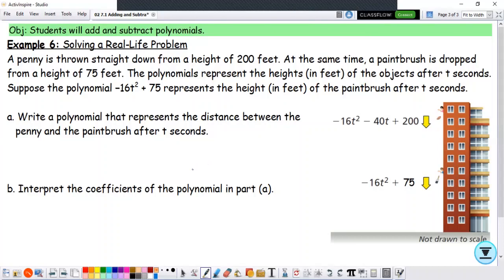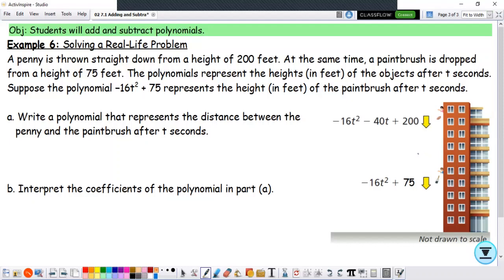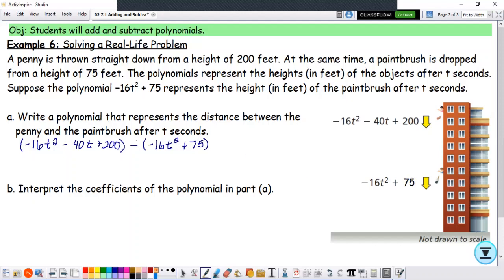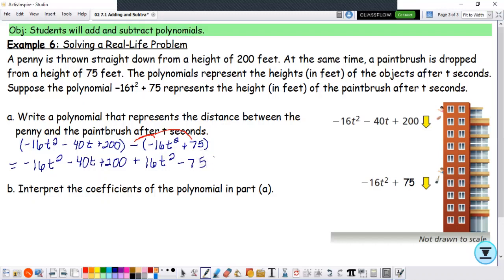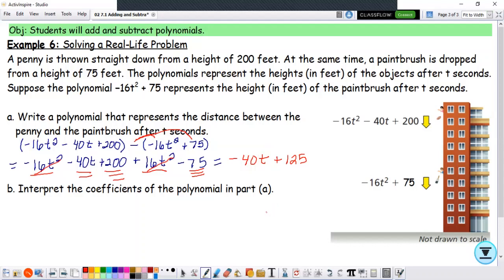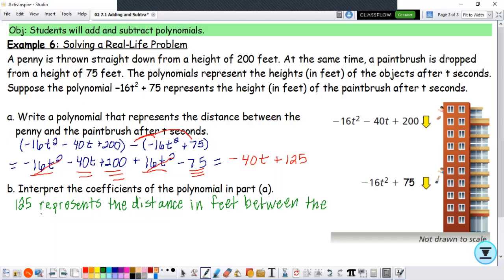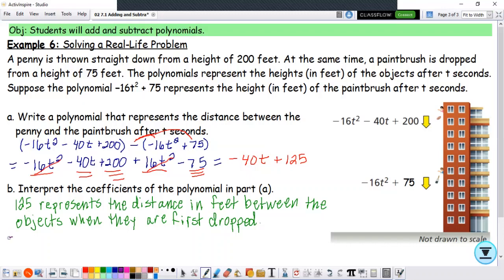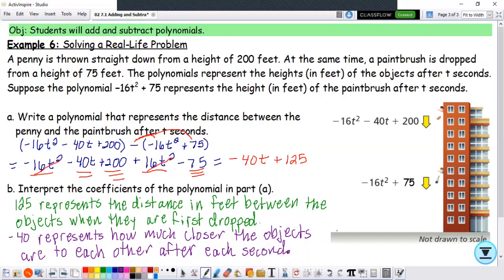Adding and Subtracting Polynomials in Applications